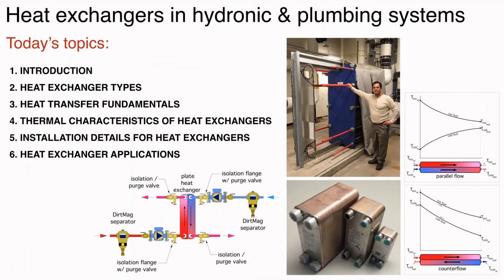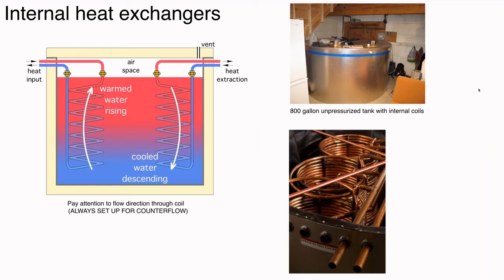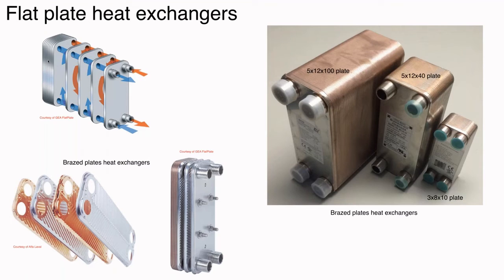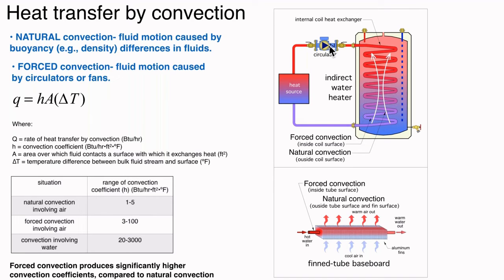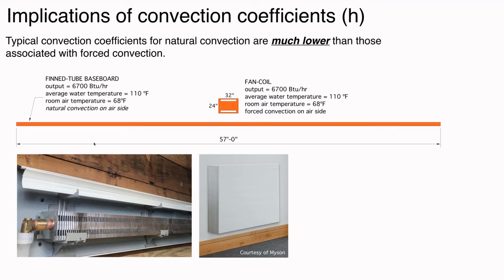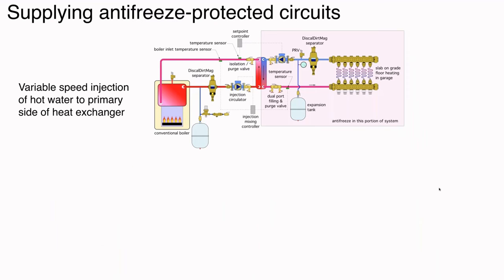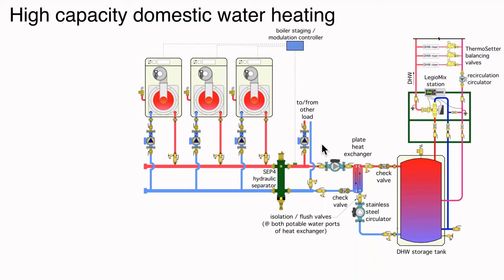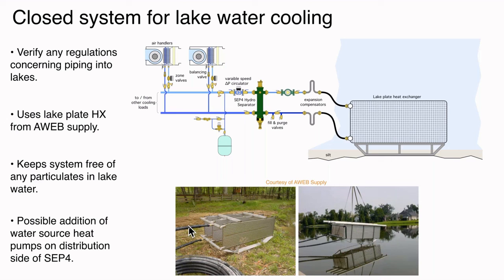Heat Exchangers in Hydronic and Plumbing Systems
☕ CoffeewithCaleffi Webinar Content ☕

0:00 - Welcome
1:50 - History of HeatExchangers
06:20 - Heat Exchanger Fundamentals
34:54 - Thermal Characteristics
57:40 - Installation Details
1:07:00 - Applications

Heat exchangers are essential components in many hydronic and plumbing applications.  A favorite to the webinar series, John Siegenthaler, P.E., will describe different categories of heat exchangers, discuss how to assess their performance, detail their installation, present several unique applications and provide a complimentary resource for our audience.

You'll learn:
→ What is meant by the terms “approach temperature”, “thermal length” and LMTD in the context of heat exchangers?
→ Which flow configuration produces maximum heat transfer rate: concurrent flow, or counterflow?
→ Should heat exchangers made of 316 stainless steel be used in pool heating applications?
→ Why do internal coil heat exchanger require much larger surface area for a given rate of heat transfer compared to brazed plate heat exchangers?
→ Where can additional resources be found?

A seasoned industry leader and passionate teacher, John is eager to share his over 40 years’ experience in the understanding and proper application of water-based engineering principles with our audience. He is the principal of Appropriate Designs and a regular contributor to industry publications.